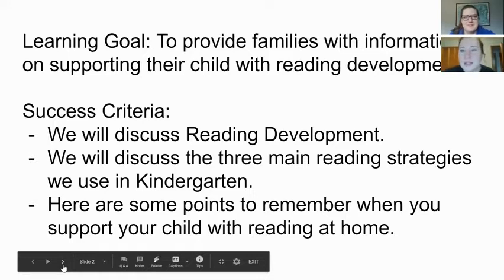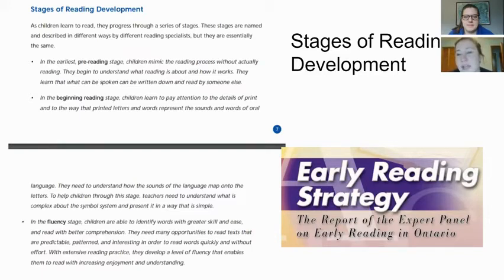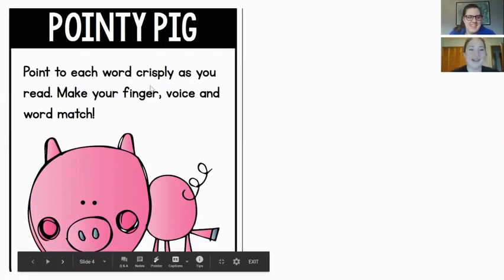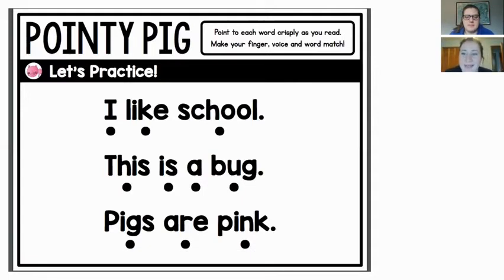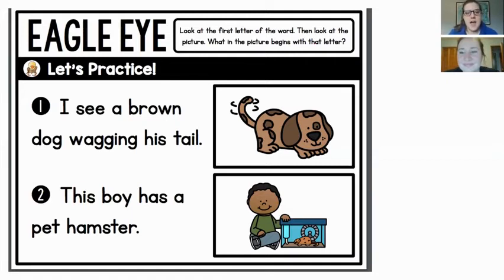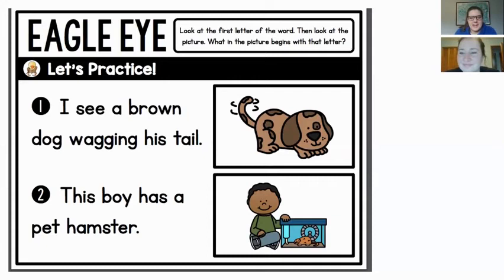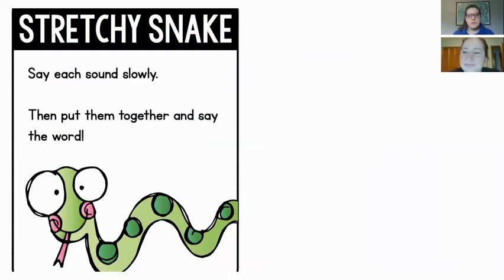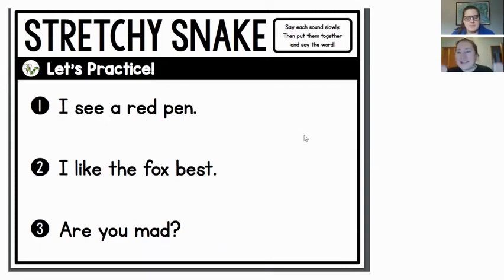Literacy - Reading Strategies